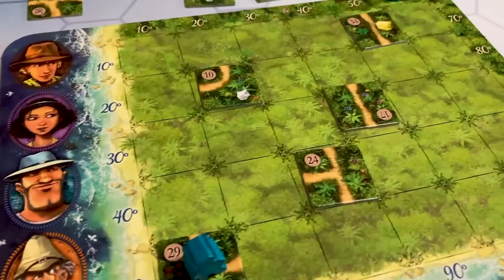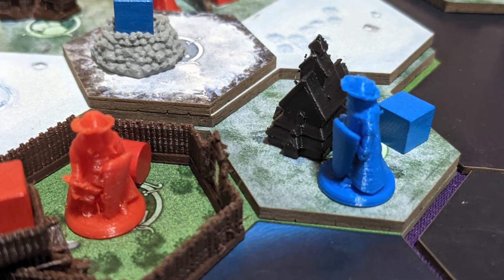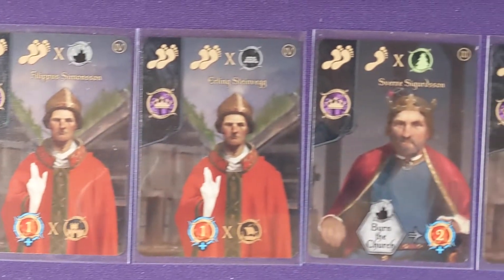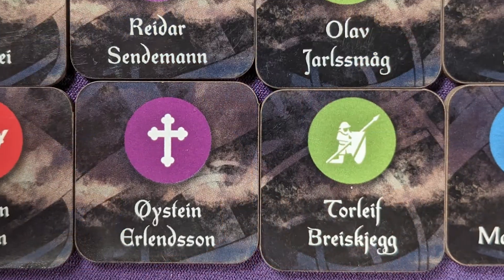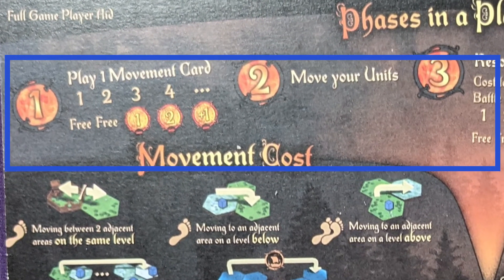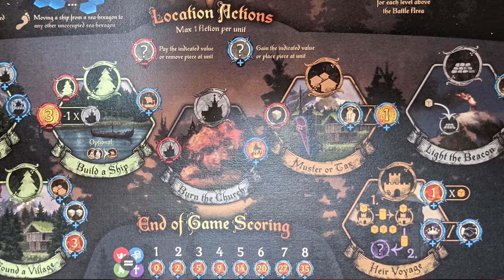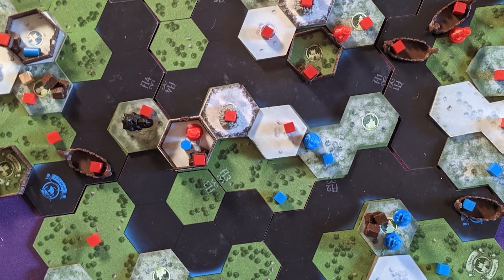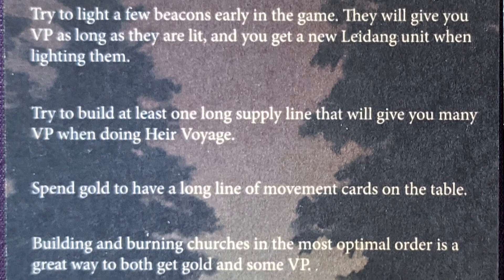Fjordar Replaybility Review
Strategy meets tactics in Norway.

How are you going to vy for the control of Norway during the civil war of the 1100s?

Learn about the replayability of Fjordar by Go to Pieces Games in this great introductory war game.

Can you win the throne?